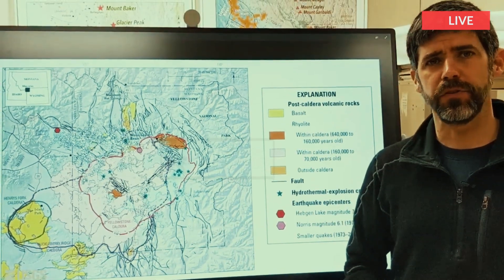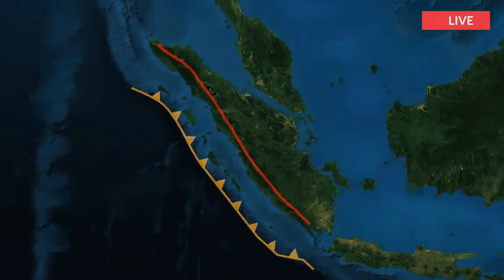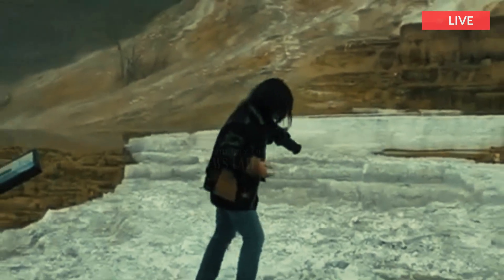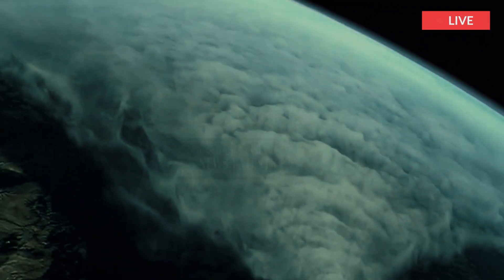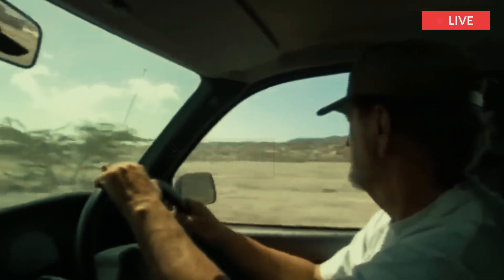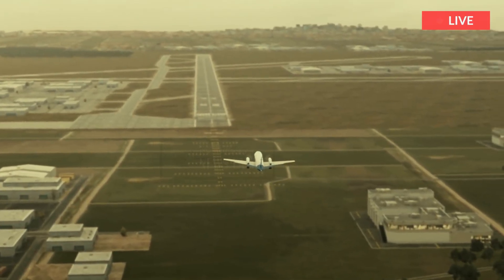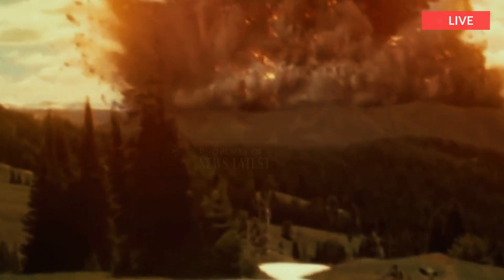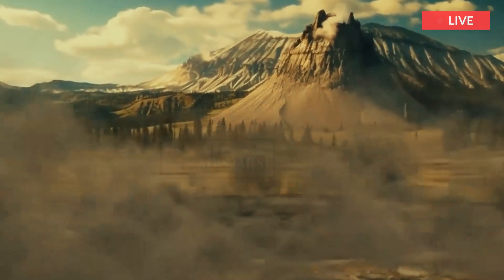Horrible Today: Yellowstone Volcano Massive Eruption Terrifying Seconds America flying buried in ash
The Yellowstone volcanic system is known for its ash-flow tuffs—thick, compressed ash deposits from caldera-forming eruptions. But thinner ash beds from these eruptions were also deposited across the western and central USA.

In the late 1800s, geologists studying the Great Plains region of the United States puzzled over strange deposits.  For example, a “white, flour-like earth” in Nebraska. Although initially thought to be from nearby hot springs, under the microscope it was determined that these deposits, which could be found across the region, were from volcanic ash that had rained down from some huge prehistoric eruption.

Some of the deposits came to be known as the “Pearlette volcanic ash” based on a description of conspicuous, silver-gray ash beds sitting atop river and lake sediments near the long-since abandoned Pearlette post office, about 22 kilometers (14 miles) north of Meade, Kansas.